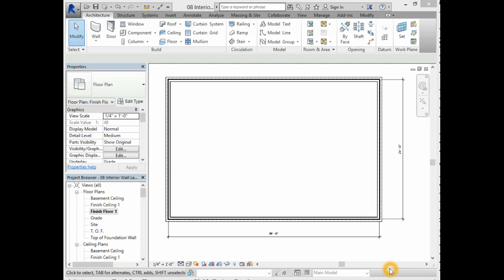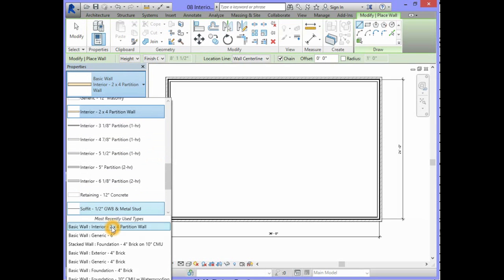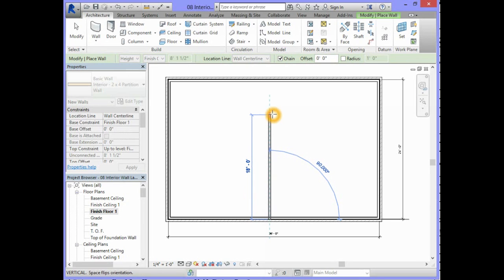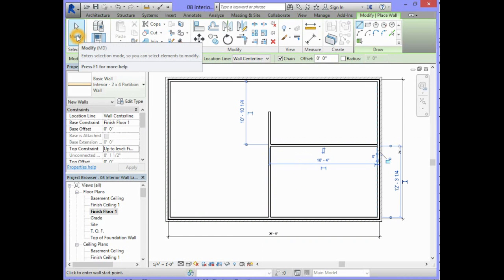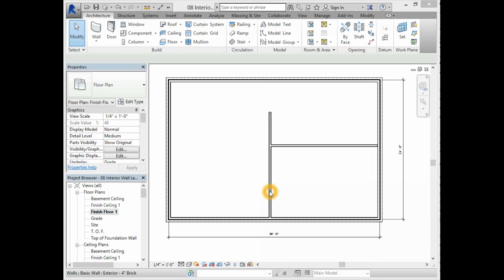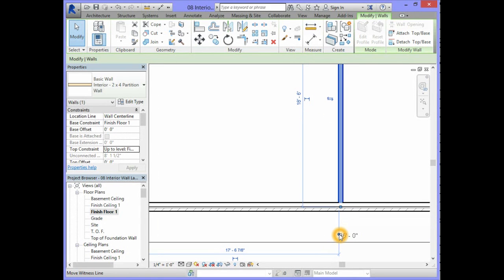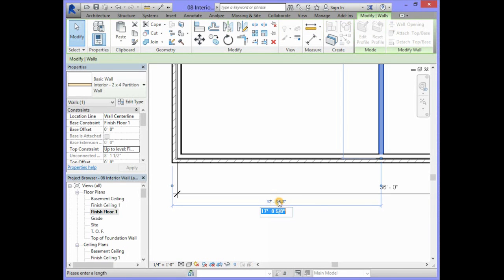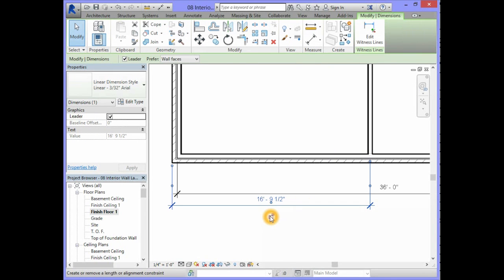Interior Wall Layout Part 1